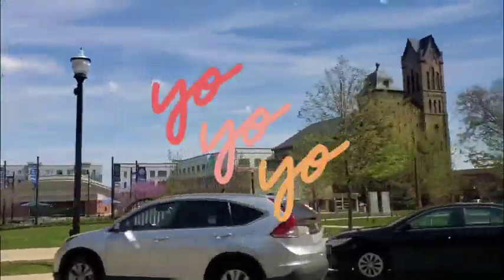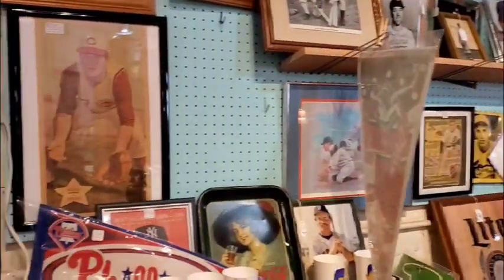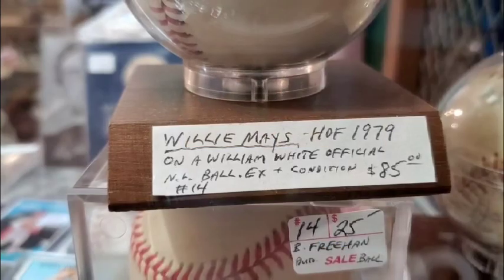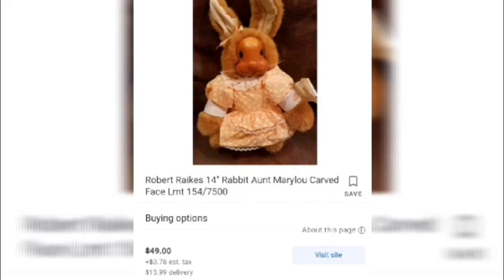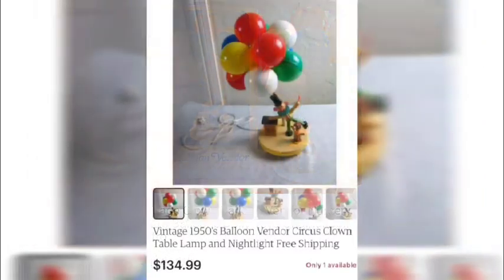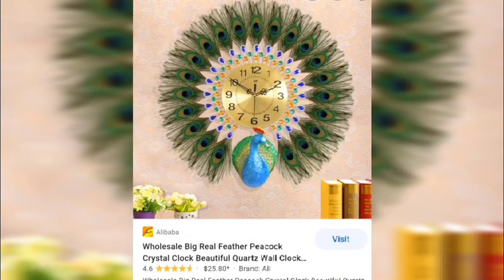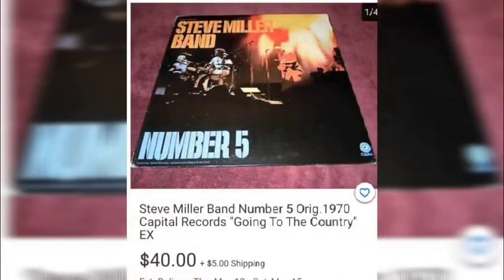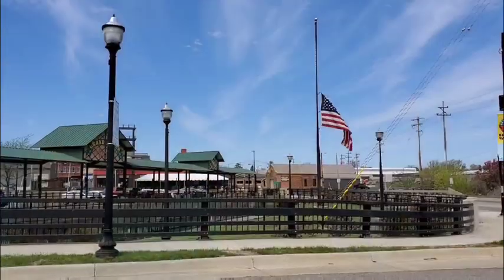TICTACGO'S ANTIQUES ROADSHOW EP 11: Jackson Antique Mall, Jackson MI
We find some great treasures at the Jackson Antique Store in Jackson, Michigan!